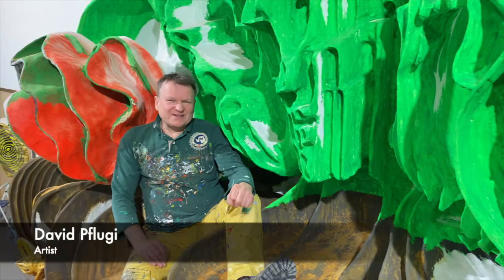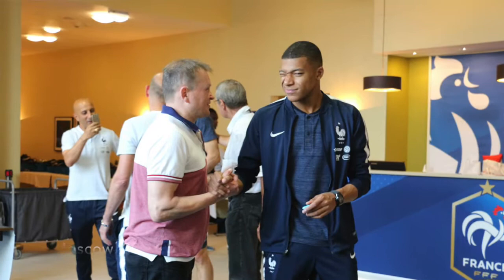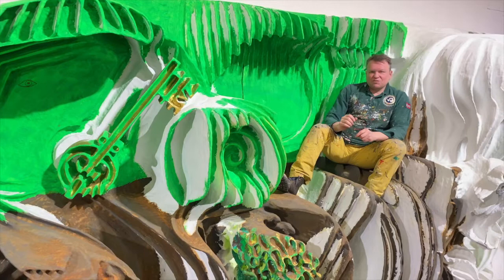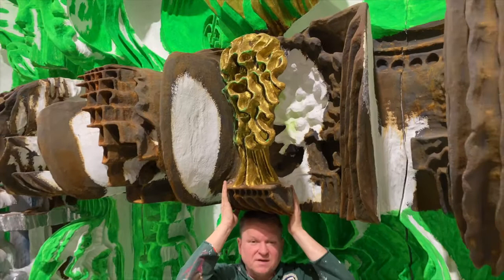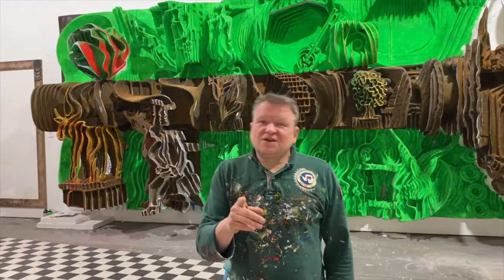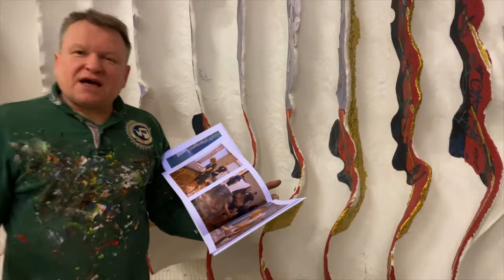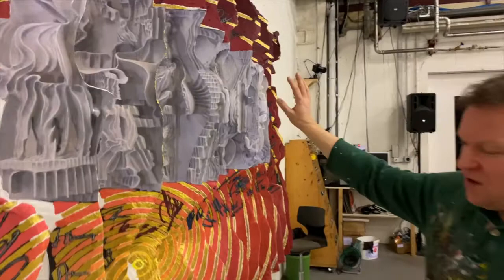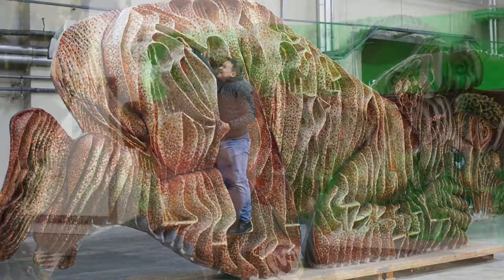INSIDE THE FUSION FACTORY : Russian room tour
David Pflugi shows a special room in the FUSION FACTORY where he works: "The Russian Room"

Here is the World Cup factory from 2018 in Moscow, which was signed by the players at the final.

Follow David on his tour of this special work of art!